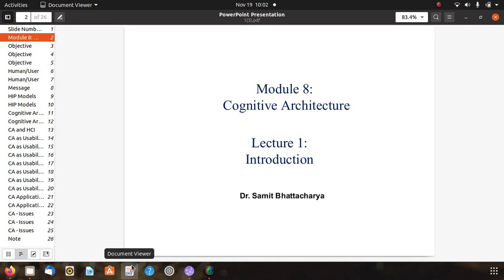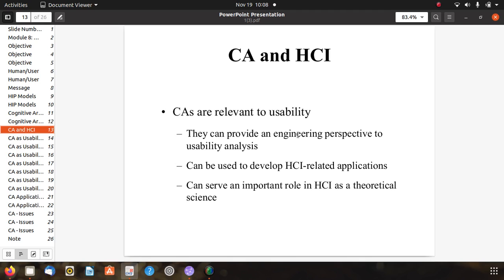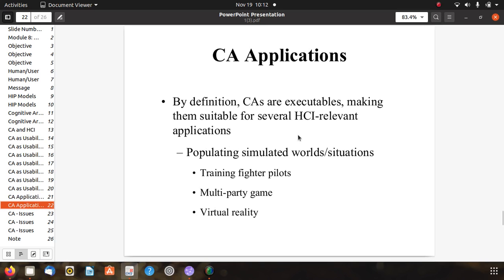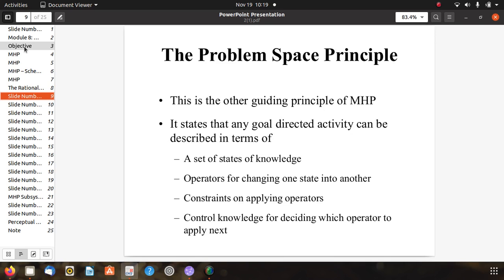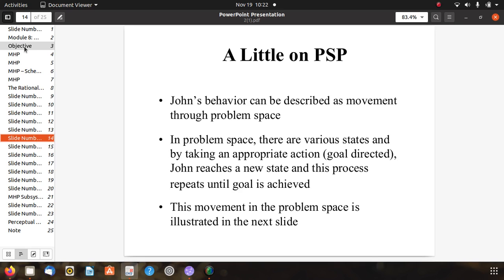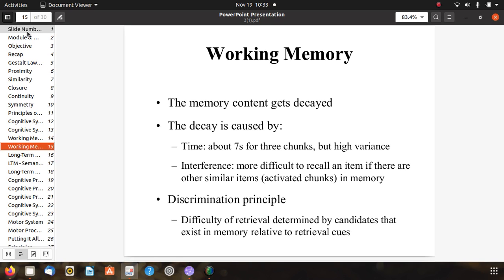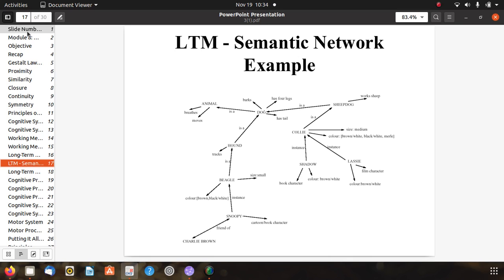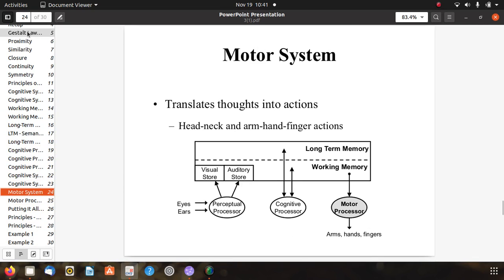Cognitive Architecture 2020 11 19 10 02 31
Cognitive Architecture and MHP